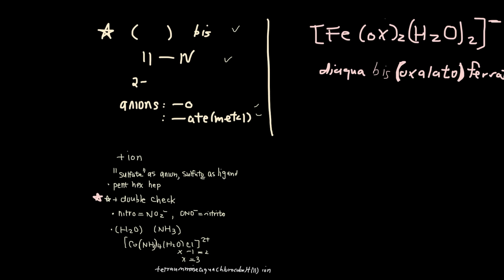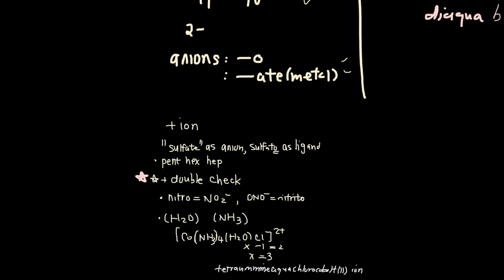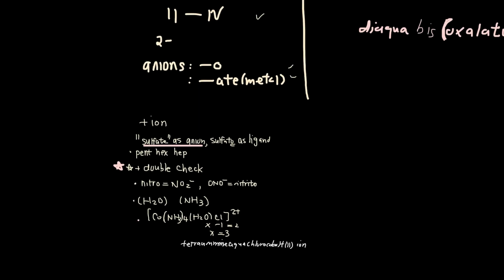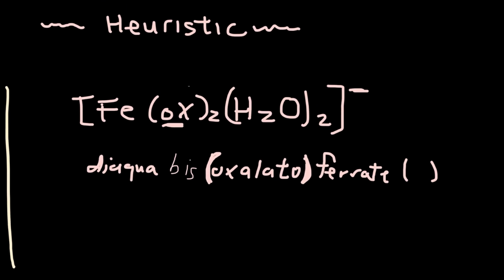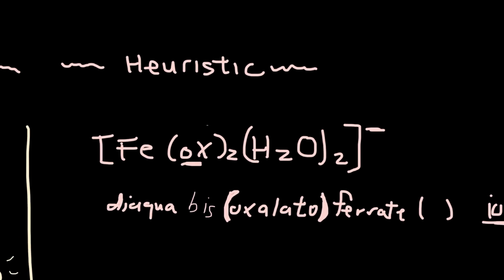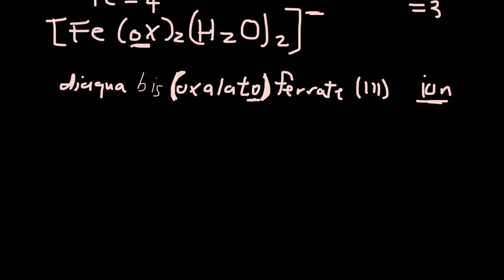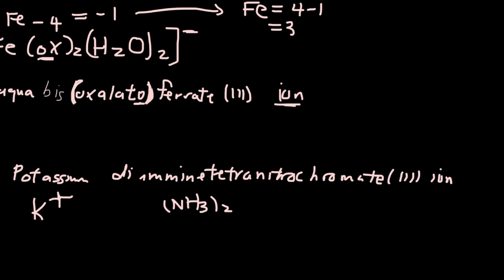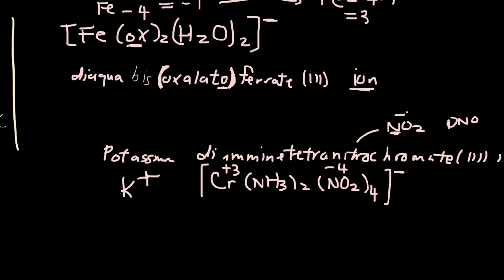Naming Coordination Complex (hard) | chem102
Chemistry
According to psychology, problem solving involves algorithm and heuristic. In this video I show you both and highlight easy errors. If you can do this sample problem, you can do almost anything in naming coordination ions.